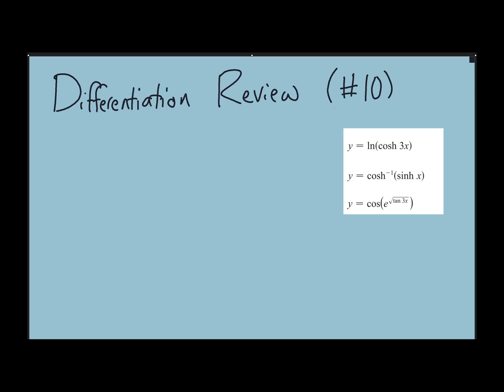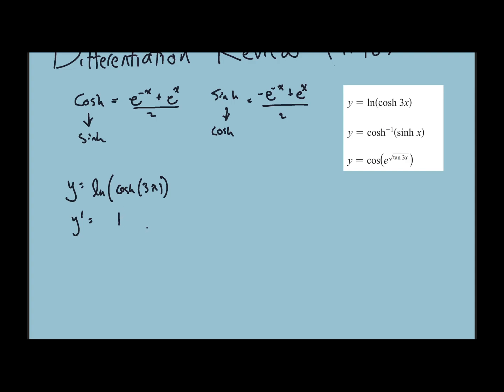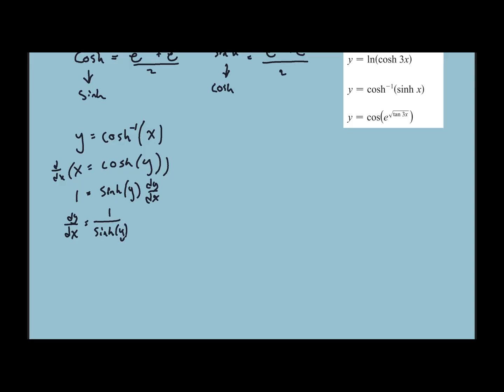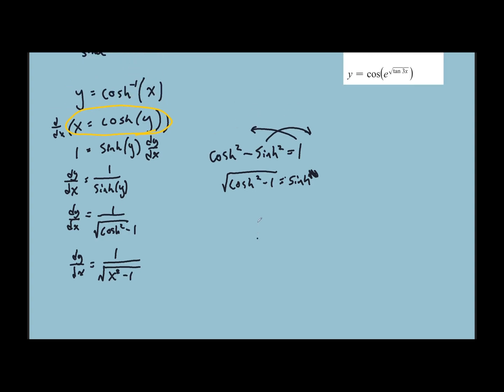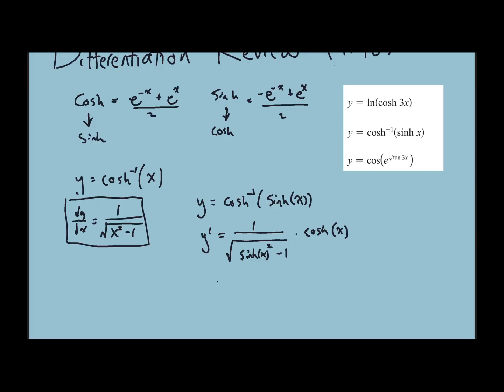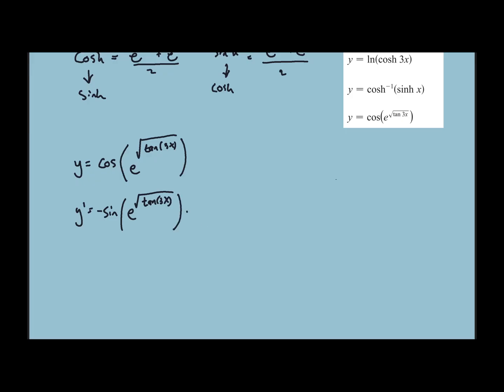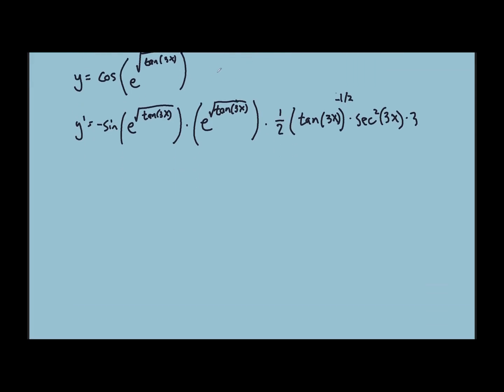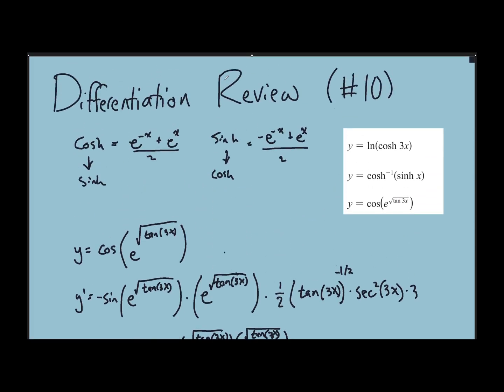Calculus Problems : Differentiation Review Problems (#10)